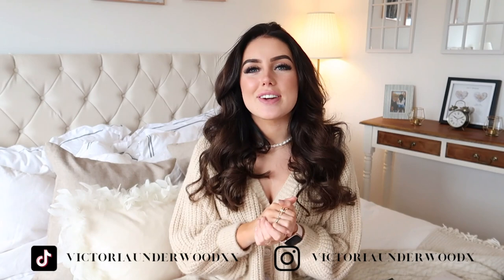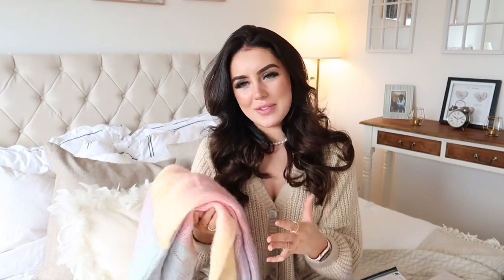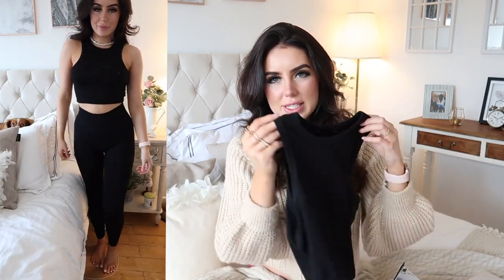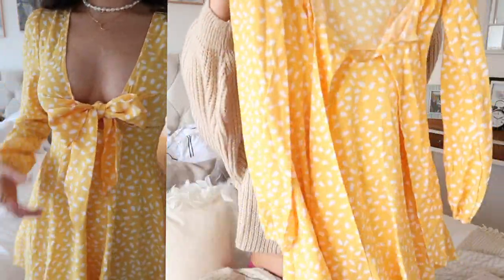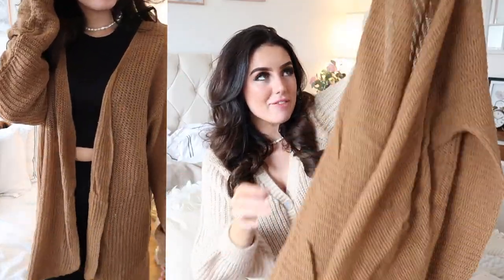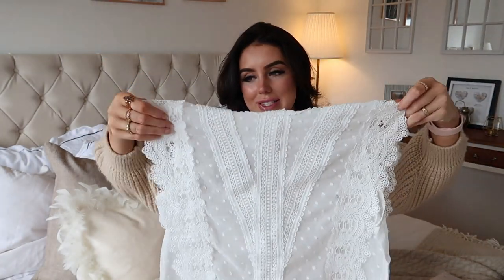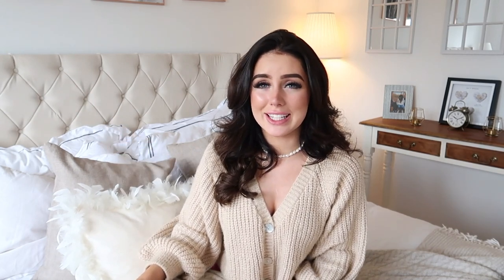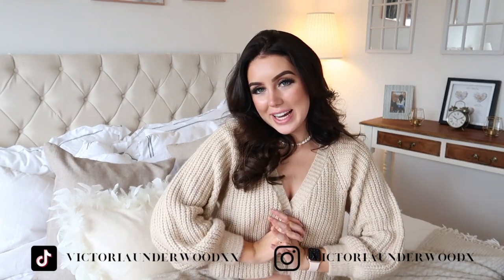SUMMER SHEIN HAUL // + DISCOUNT CODE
Discount Code - Victoriae15

Victoria x